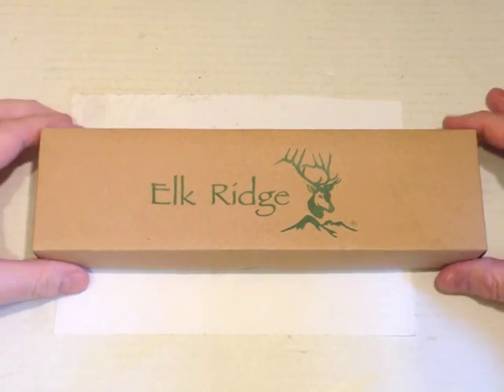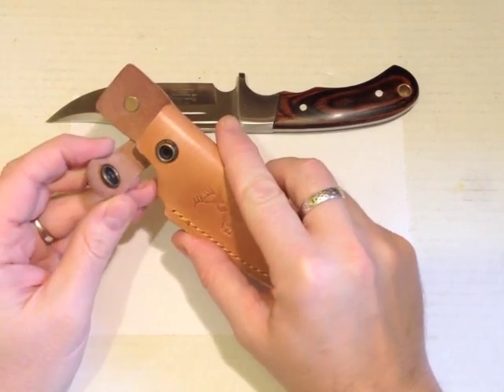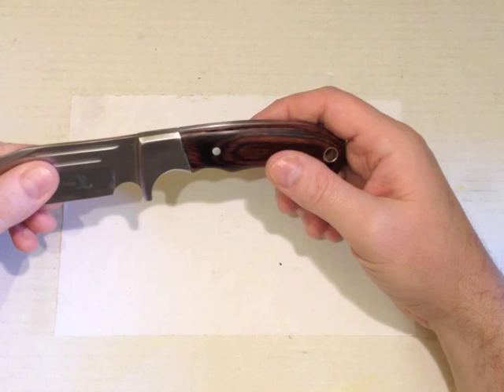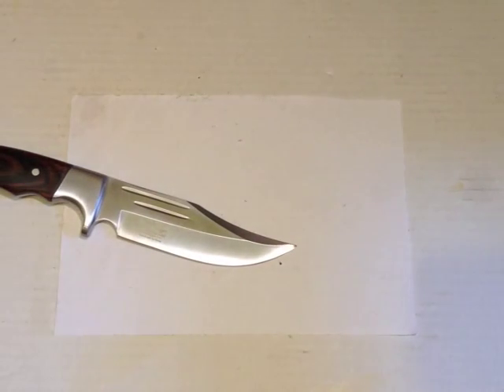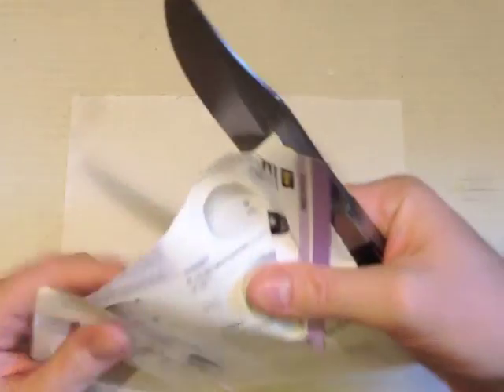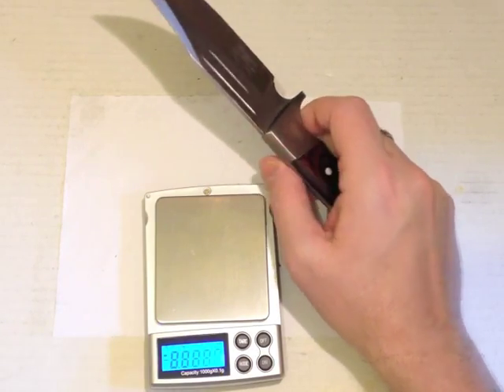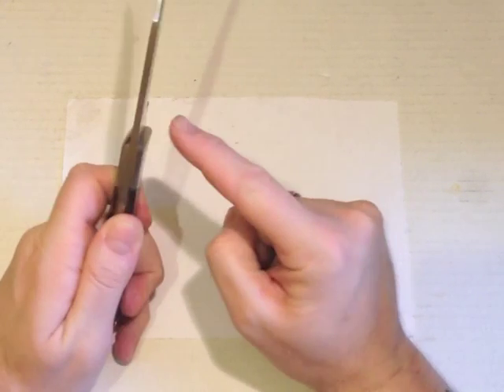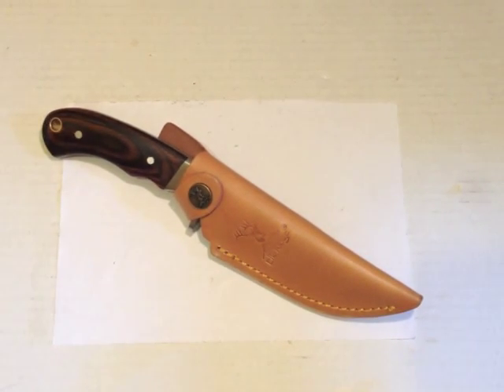Elk Ridge ER-052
I'm not saying it's a lemon. but you could slice it thinly and put it in a Gin & Tonic!